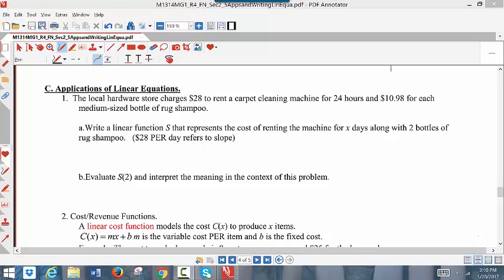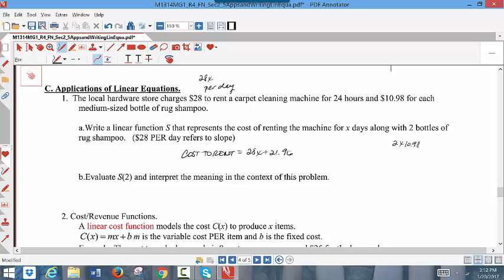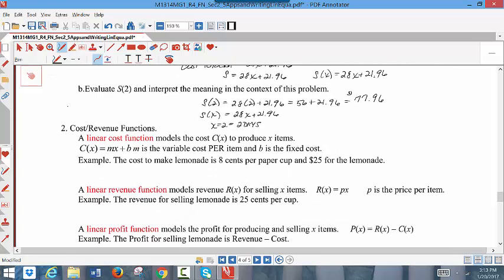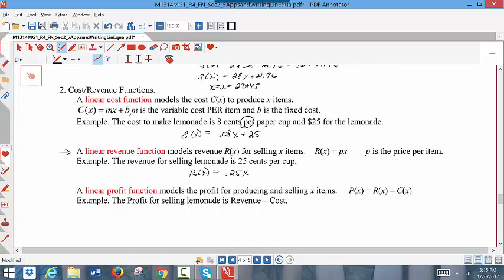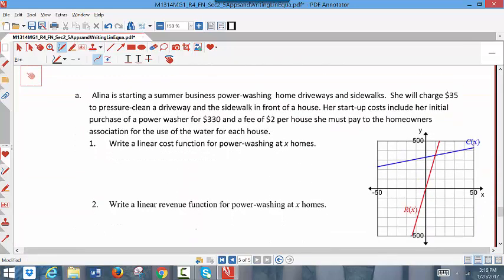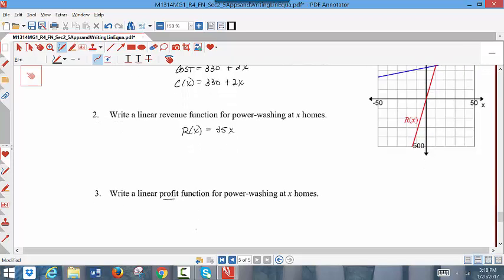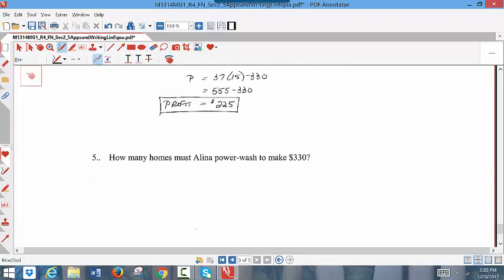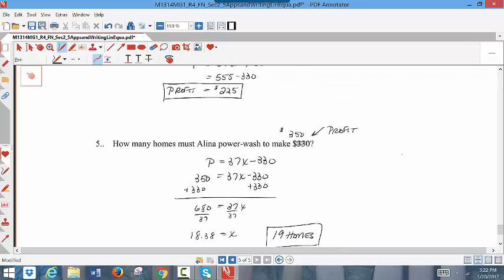cM1314MG1 R4a AppsaWritingLinEqu